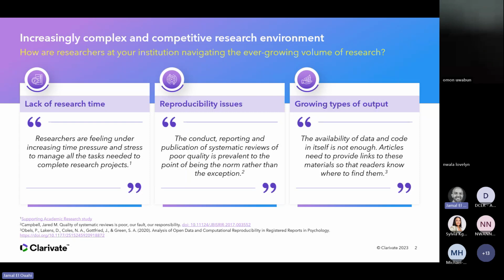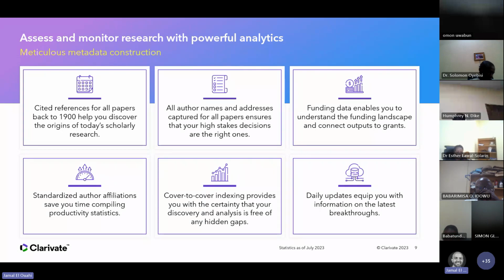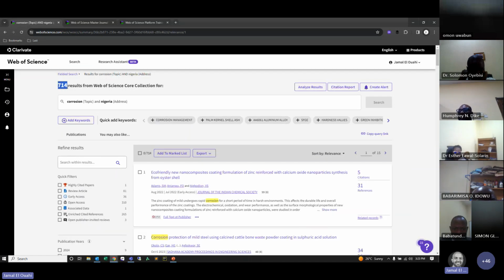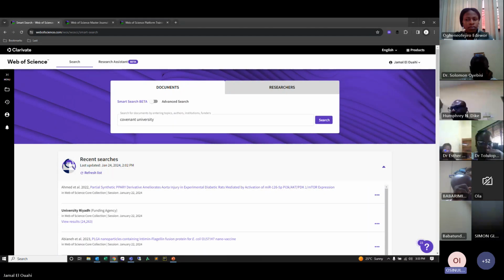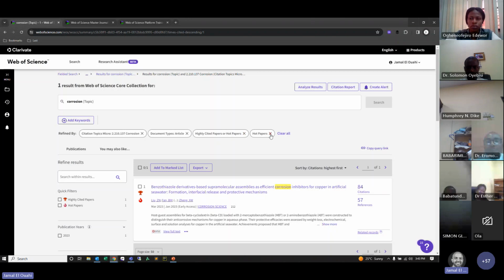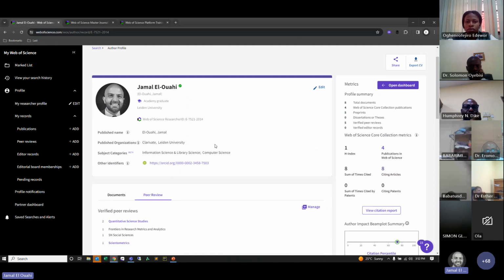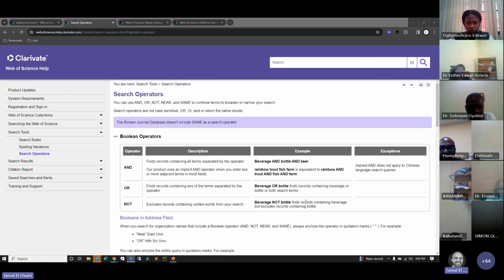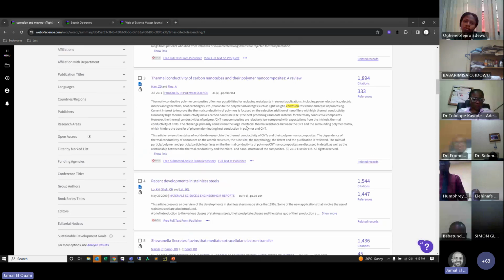Web of Science Essentials at Covenant University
In this video, you will learn how to streamline your research with the Web of Science by maximizing the results of limited research time and monitoring diverse outputs for new discoveries, potential partners, trending topics, and commercial opportunities in one intuitive interface.Participants will also learn how to find unique papers from niche resources focusing on specific subject areas and regions with an efficient tool to support systematic literature reviews.